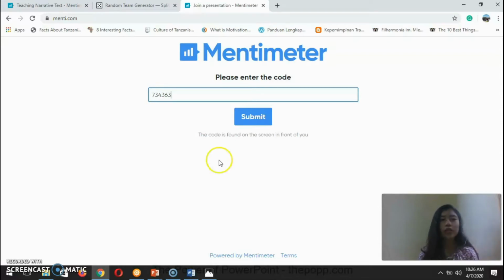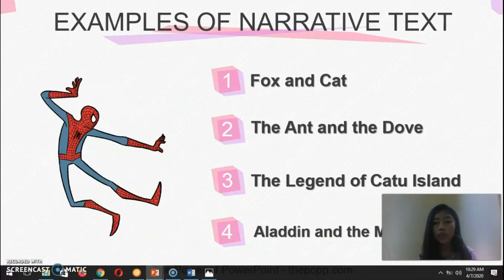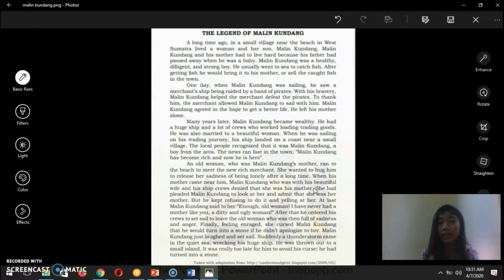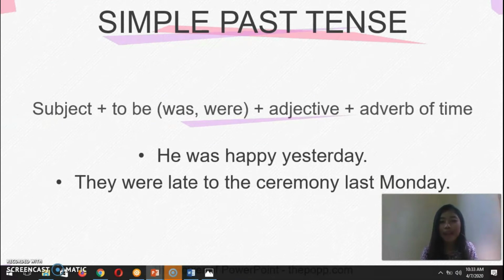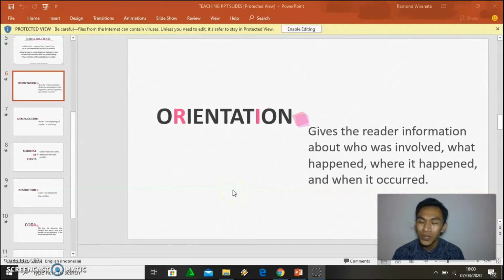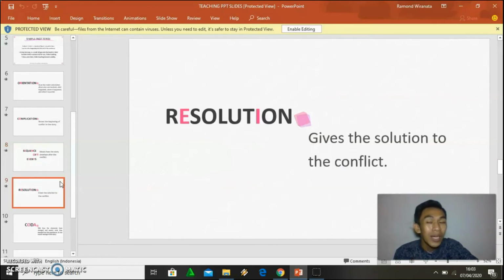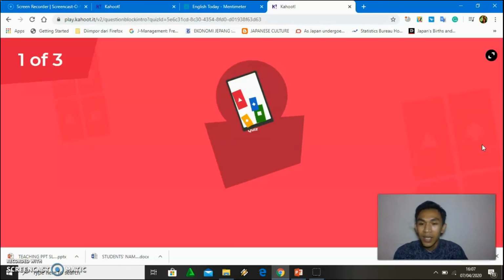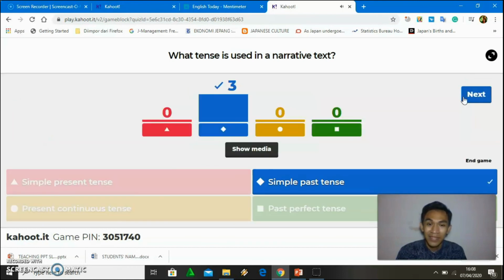TechBLT - Micro Teaching - Winda & Ramond